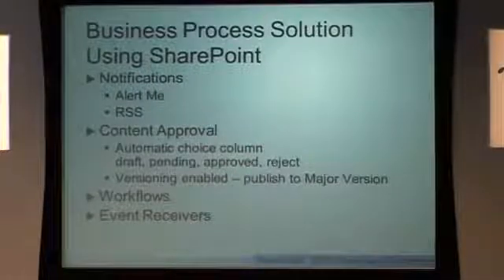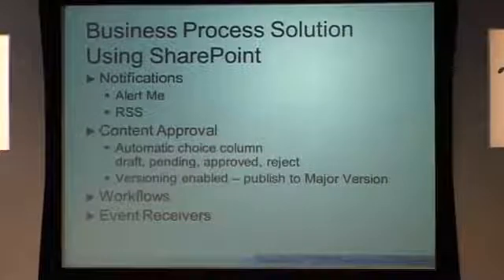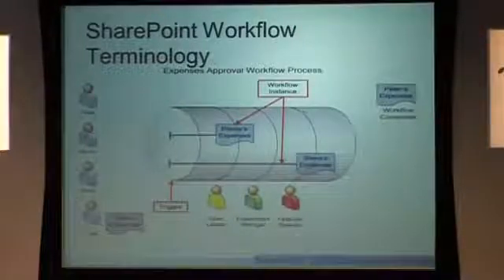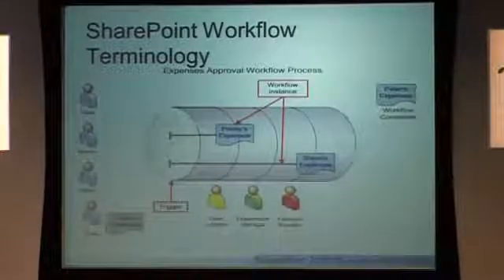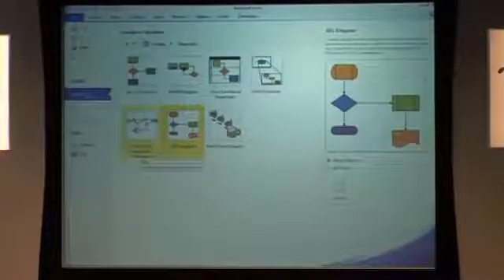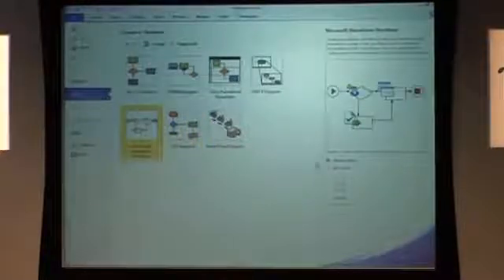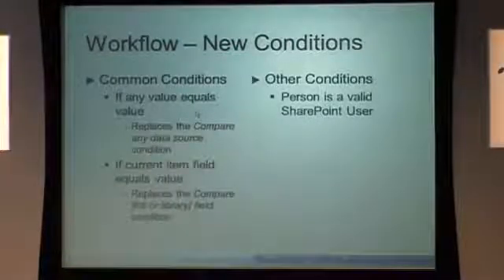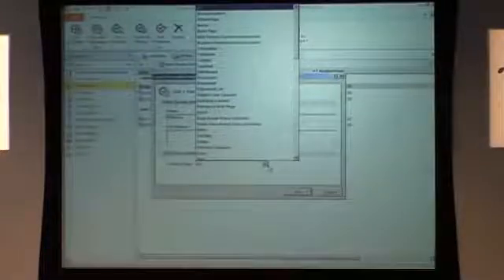Penelope Coventry-What’s New with SharePoint Designer 2010 Part 1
What is SharePoint Designer 2010 Business Processes Workflows – What’s New Business Connectivity Services Best Practices